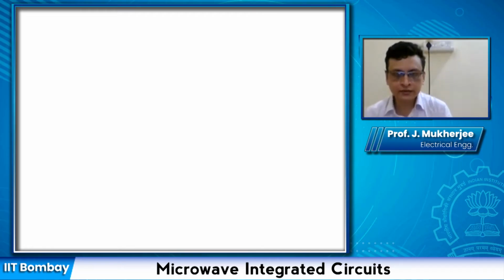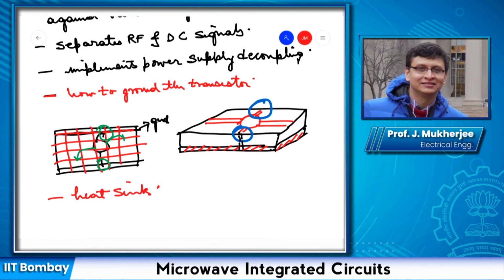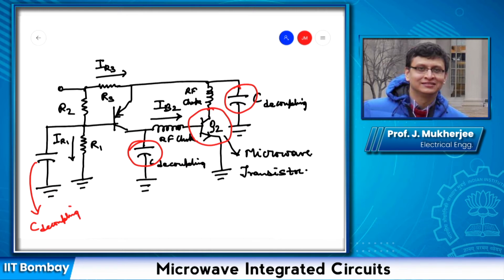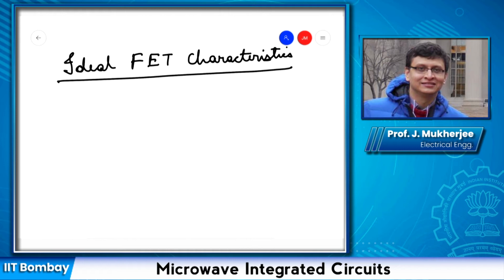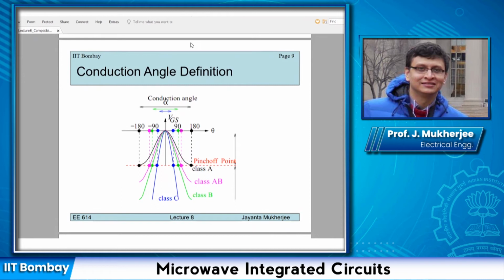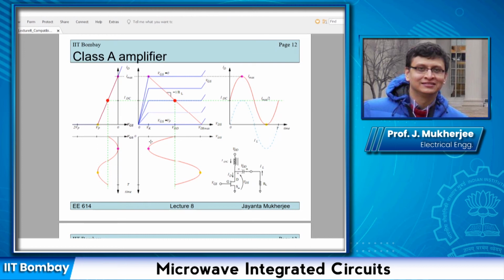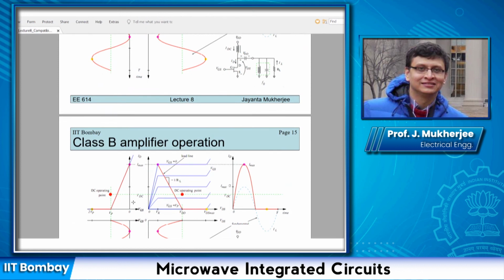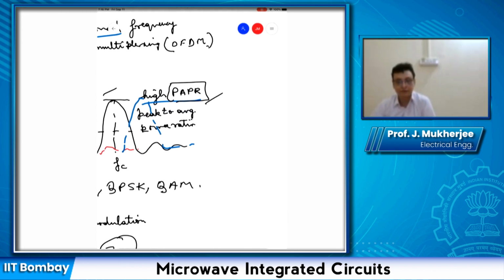Bias Networks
Subject:Electrical Engineering